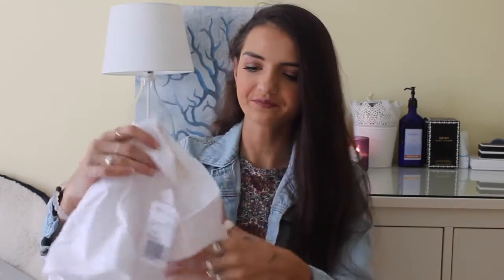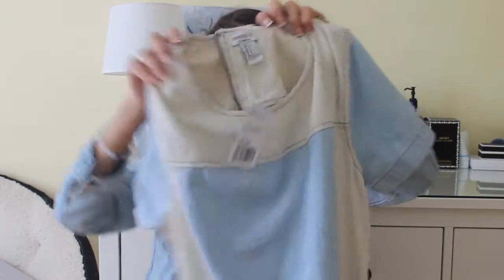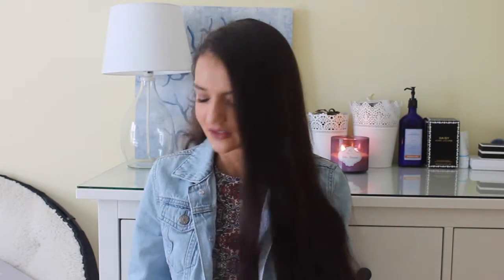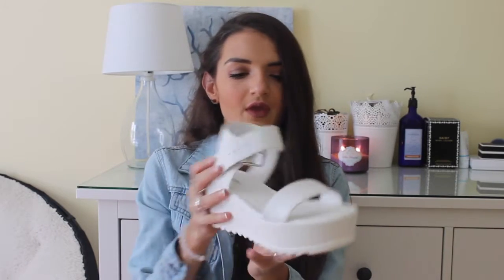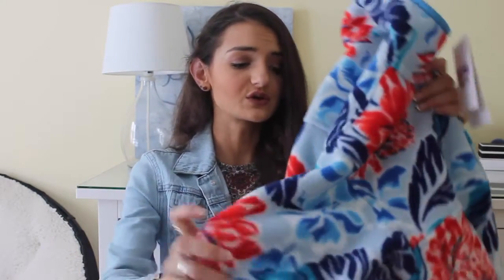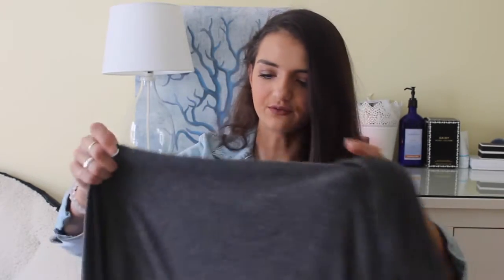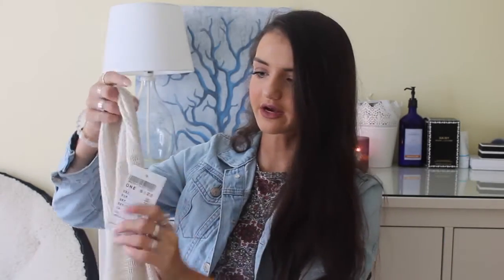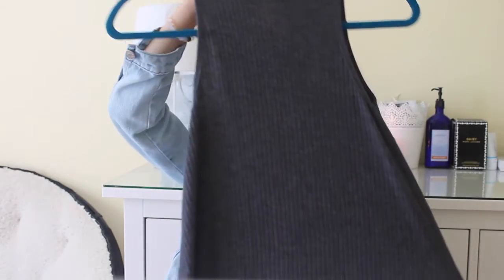Huge back to school collective haul 2015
Hey lovelies!

Thank-you so much for watching this video! I'm so excited about this new journey!
Xoxo, Georgia